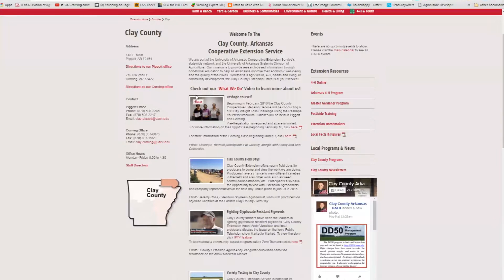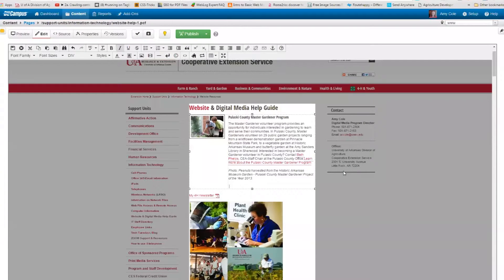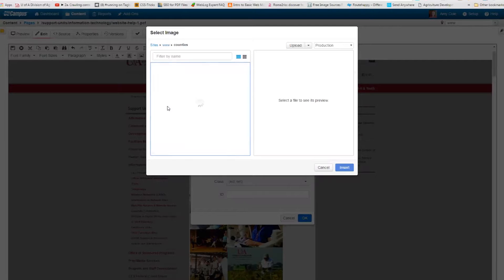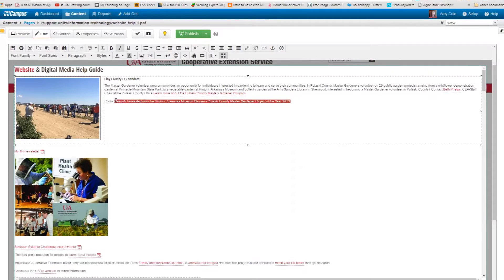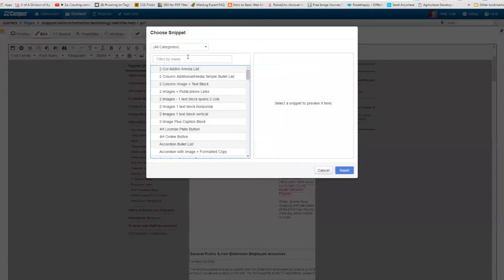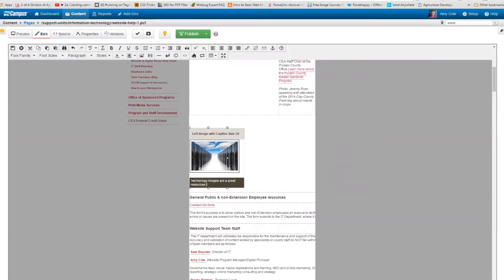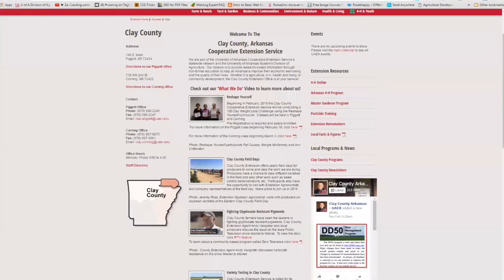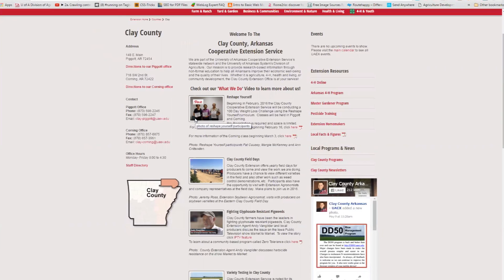Beginner OU Training - Snippets